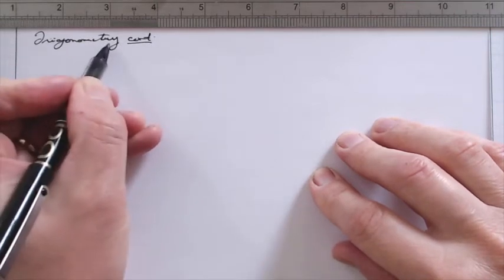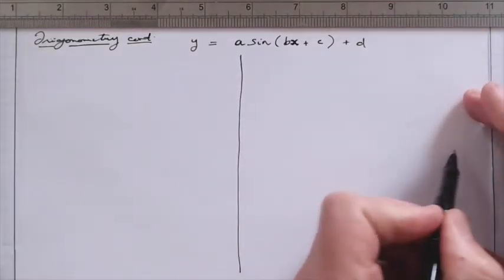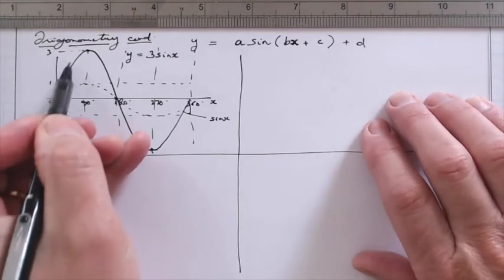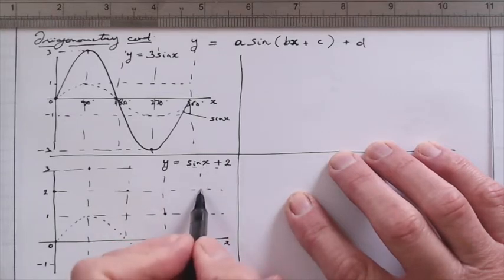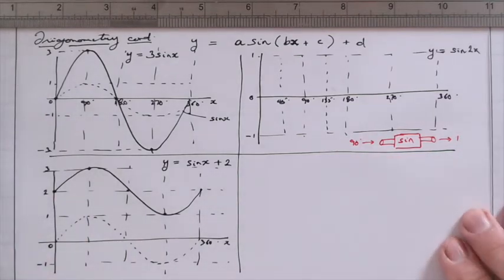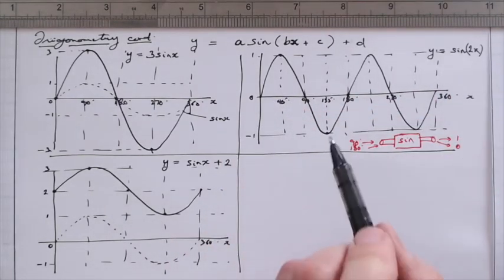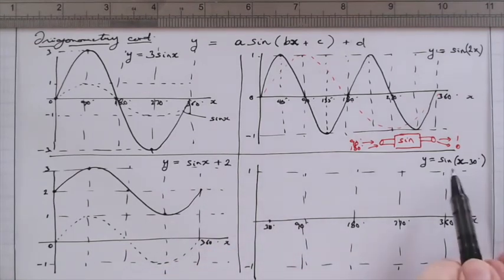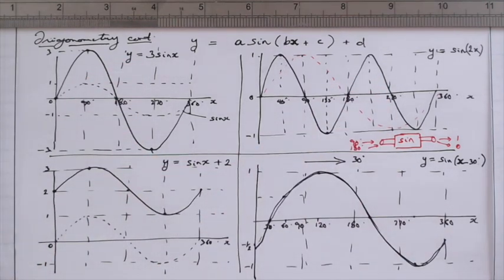Trigonometry part 8 (transforming graphs)